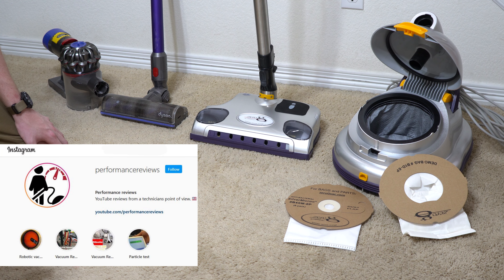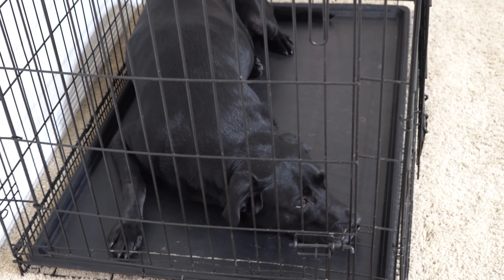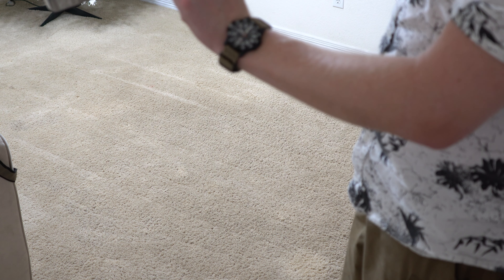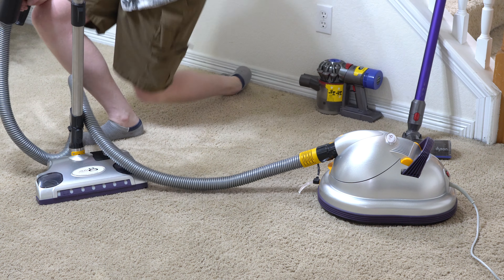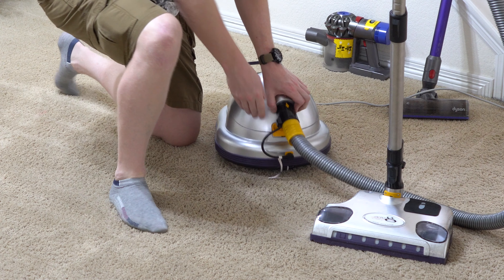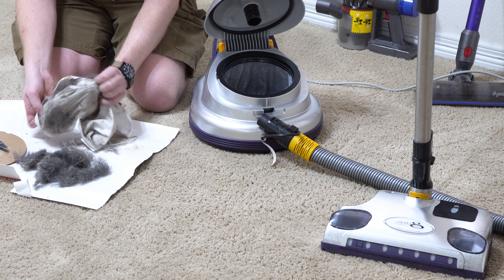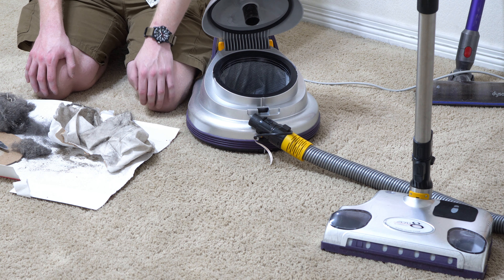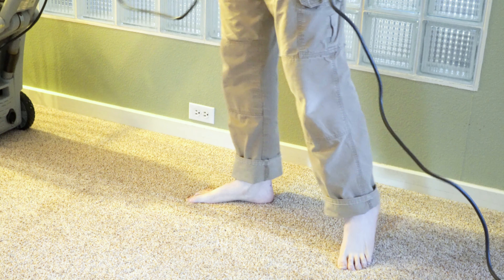Dyson Sick Vacuum VS. Zero G Vacuum -Pick Up Test